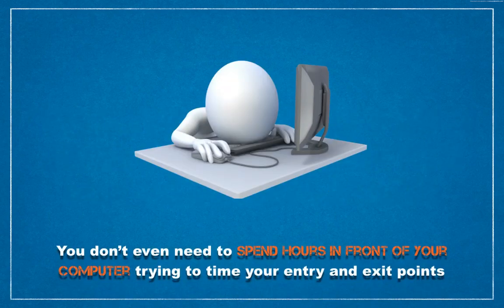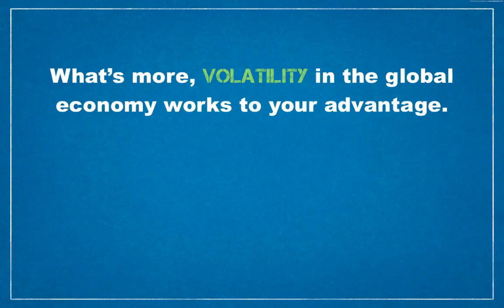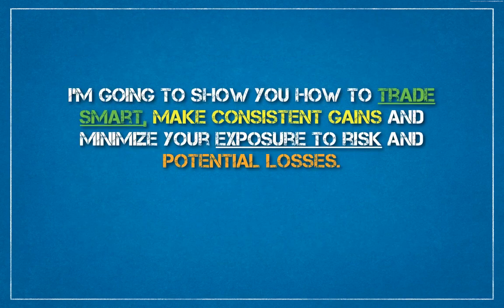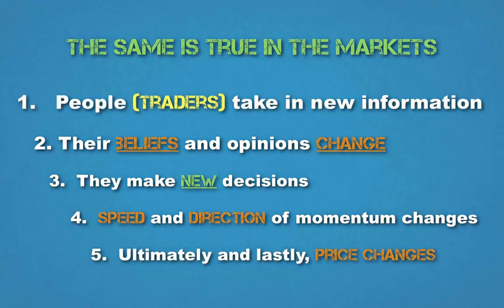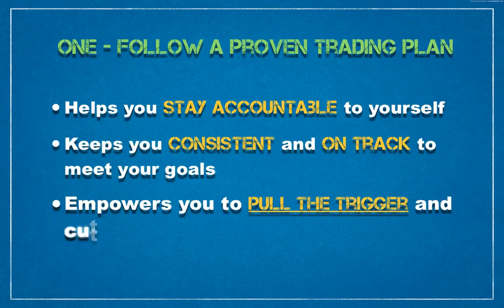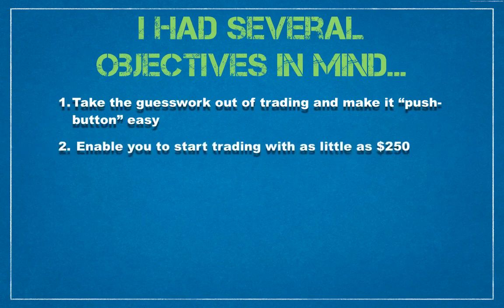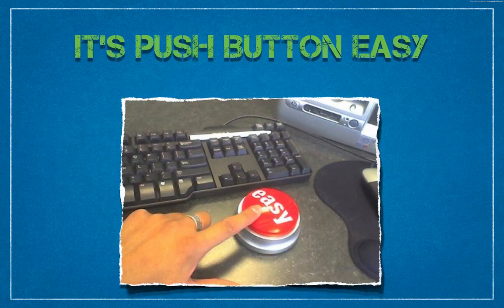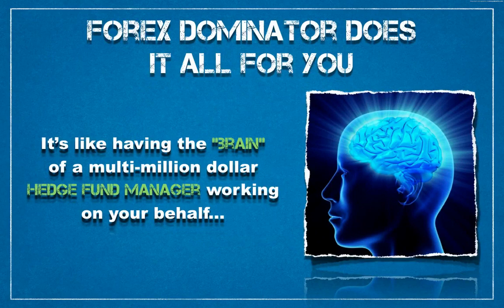Forex Dominator Training Video By Cecil Robles - Part 1 | Forex Dominator Review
Forex Dominator Training Video Part 1 - To Know more about Forex Dominator

What is Forex Dominator ?
Forex Dominator is Powerful Forex Trading System which helps a trader to determine when to trade and money management of trade.